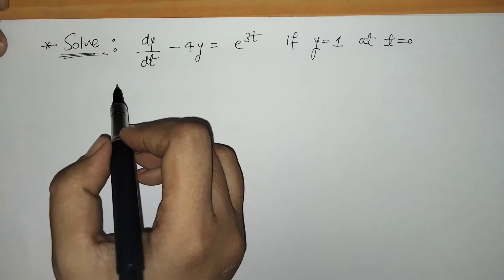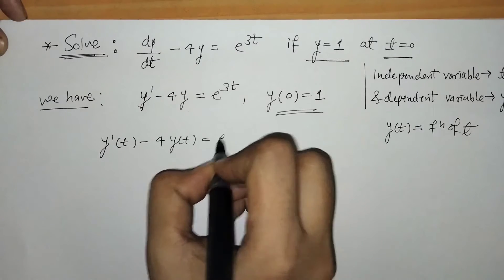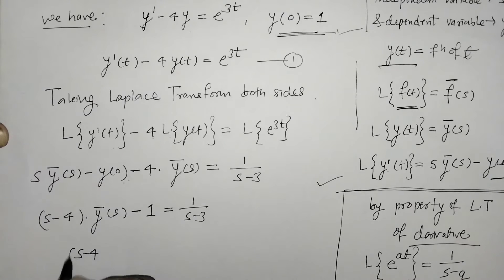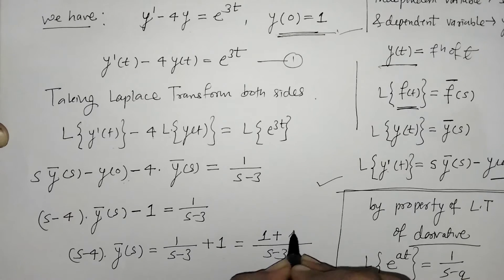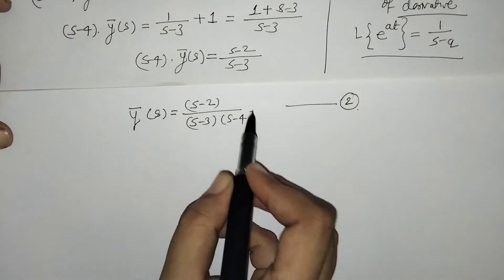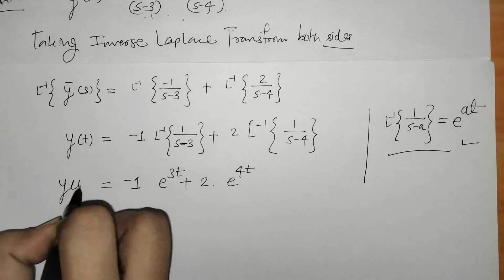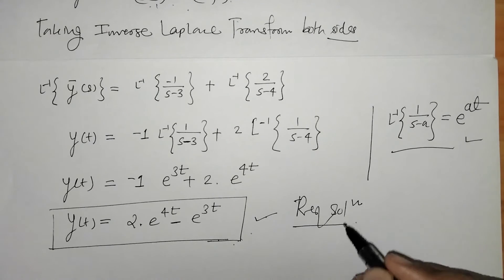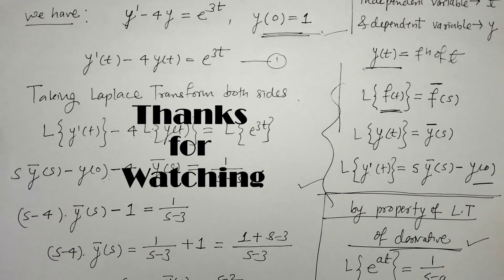Solution of differential Equation Laplace Transform || Application of Laplace Transform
Here we applied Laplace Transform for finding solution of differential Equation.